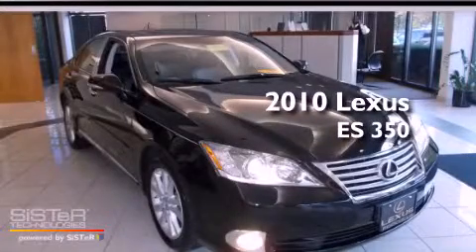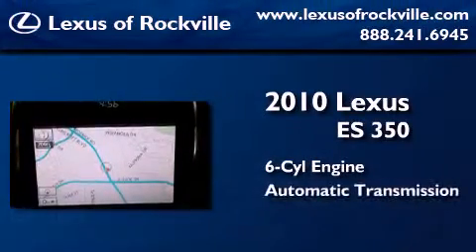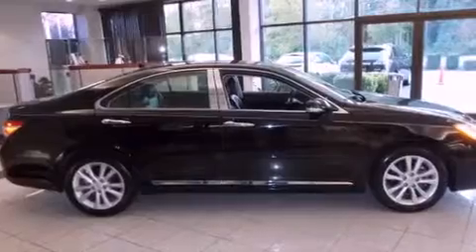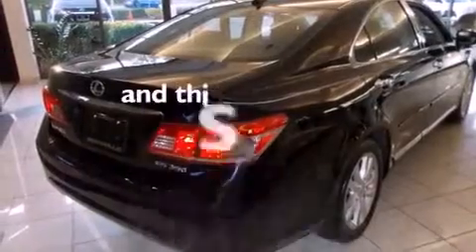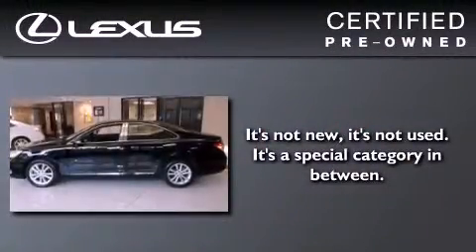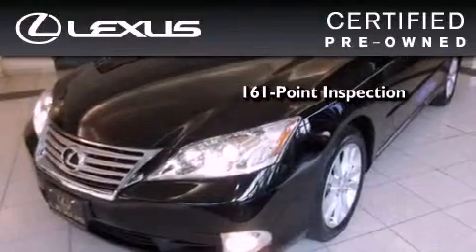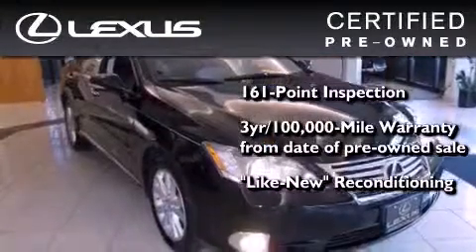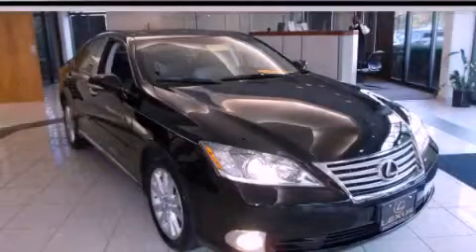Certified 2010 Lexus ES 350 Rockville MD 20855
Year : 2010
 Make : Lexus
 Model : ES 350
 Engine : 3.5L V-6 cyl
 Trans . : 6-Speed Automatic
 Exterior : Black
 Miles : 22,668
 Interior : Black

 15501 Frederick Road.

 Used 2010 Lexus ES 350 Rockville MD